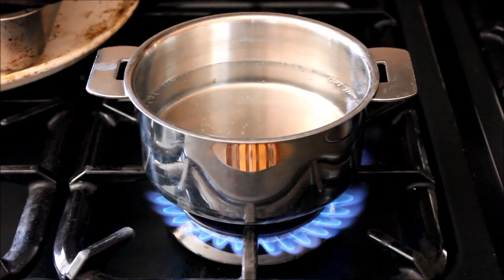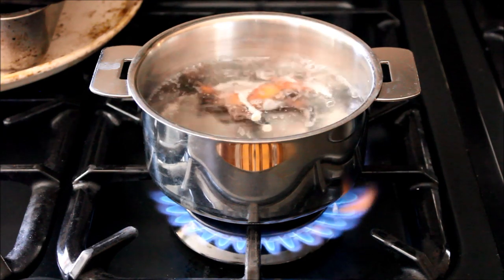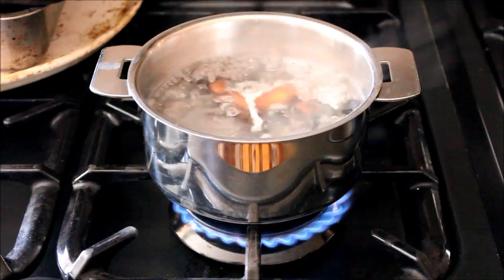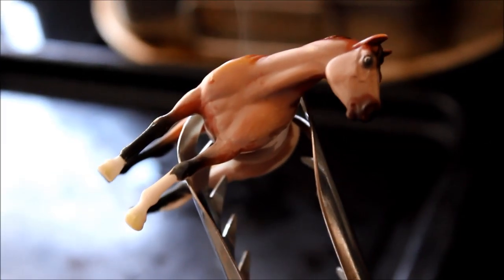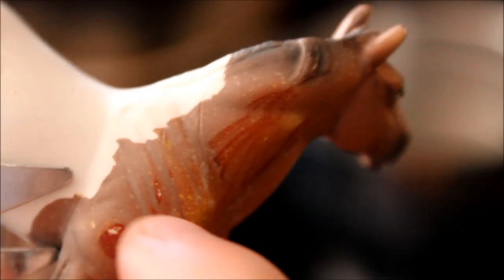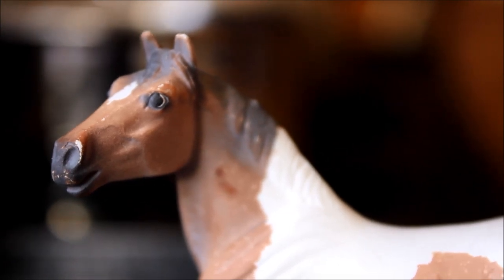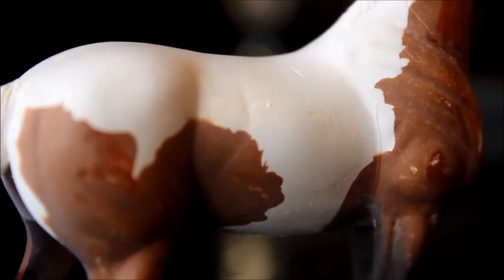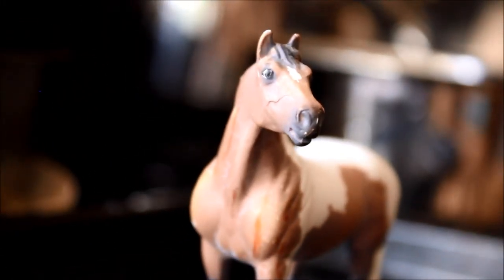WHAT HAPPENS WHEN: You Boil A Stablemate!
In today's episode of What Happens When, I boiled a Breyer Stablemate!
☞ I chose to use this model, because it doesn't have much market value and was in body condition.